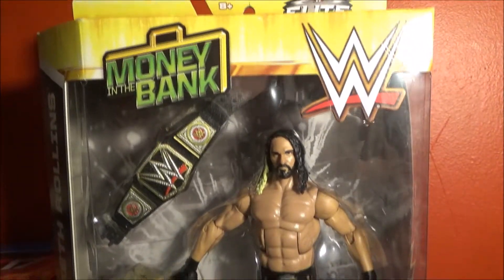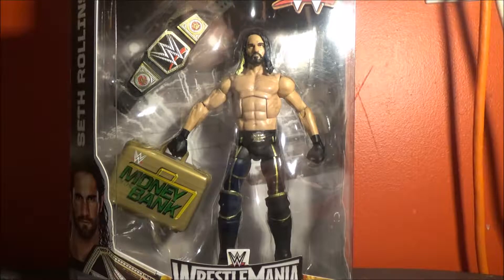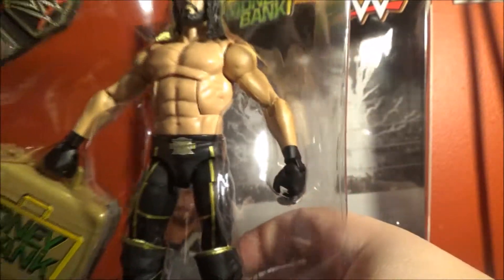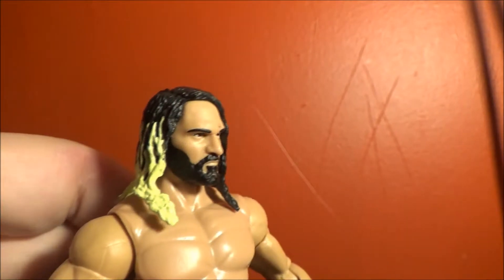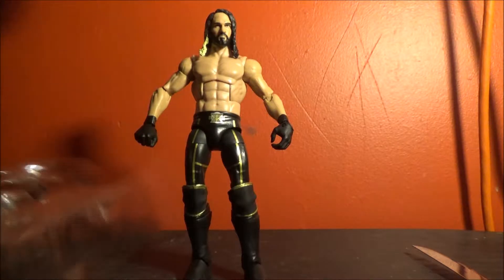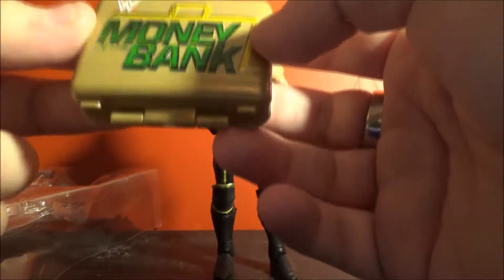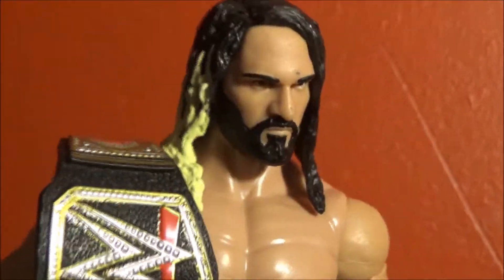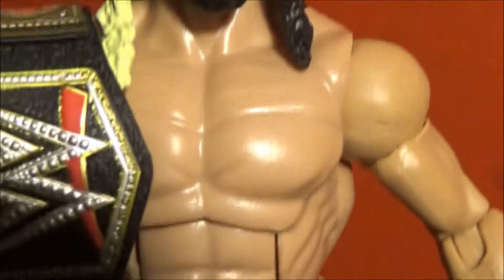ELITE SETH ROLLINS REVIEW!!!